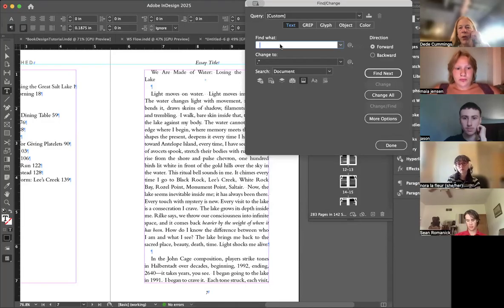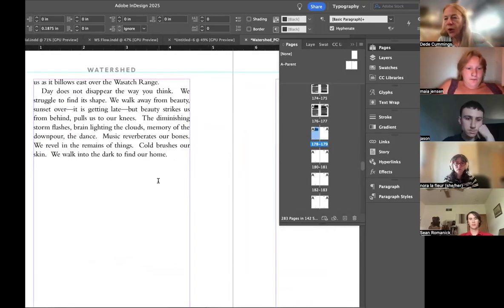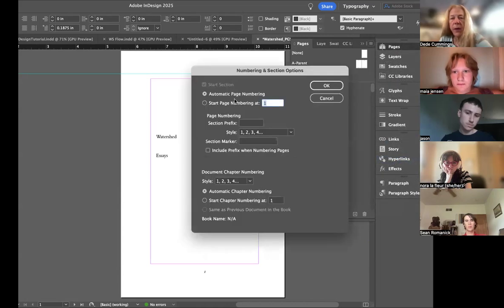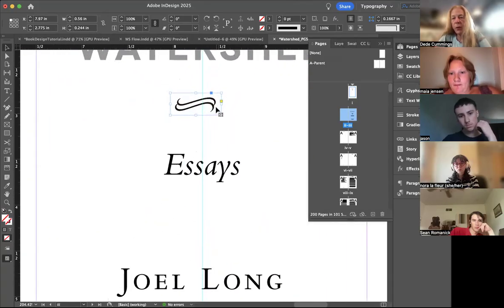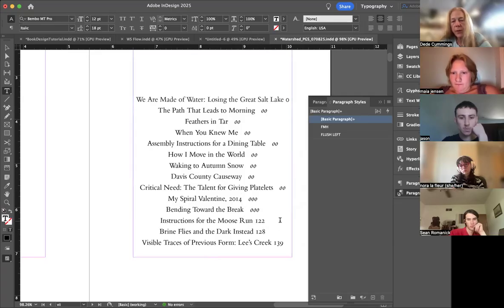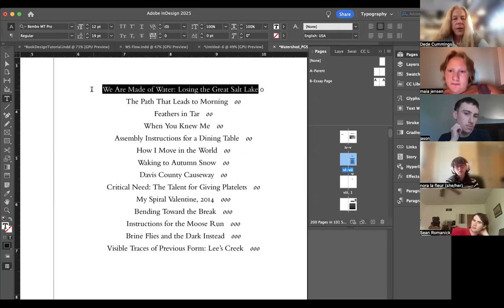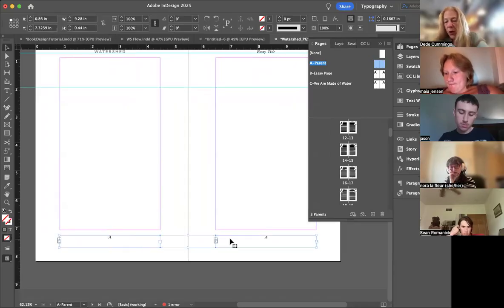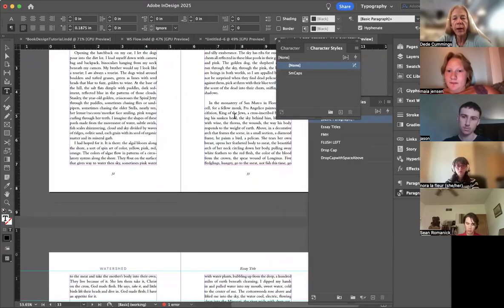GWP's Book Design Tutorial Part 2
Book Design Tutorial, Part 1, Part 2

Founder and publisher of Green Writers Press, Dede Cummings previously worked for David R. Godine, Little, Brown/Hachette, and Shambhala Publications. She is an award-winning book designer who worked closely with Mary Oliver on six books, and designed books by authors such as Ursula LeGuin, Thomas Pynchon, Norman Mailer, Helen Nearing, Peter Mathieson, among others.

In this two-part series on book design, she guides the publishing company's college interns into the depths of book design (in this riveting video).

Prior to teaching this tutorial, Cummings gave a lecture on the History of Book Design: From Scroll to Codex, which gave the students a background in how books came to be, from the Egyptians to the Guttenberg Bible, to the Italian Renaissance (and beyond). She encouraged the students to watch the documentary HELVETICA, learn about typography and terminology in book design (the nomenclature is somewhat misogynistic, stemming back to the days of Charles Dickens with compositors making up names like  "widows" and "orphans"), and explore the world of prominent designers, like David Carson, Peter Mendelsund, Suzanna Litko, et al.

Cummings' background is in letterpress printing as an apprentice with Sam Hammill in the early days of Copper Canyon Press, followed by a one-year internship at The Seal Press/The Northwest Feminist Press. She then worked on a NEA grant for illustrator Michael McCurdy's Penmaen Press, and she won the New England Book Award "Best in Show" for her design of printing of World Alone/Mundo a solas, by Nobel laureate, Vincente Alexandre. After years of letterpress design and printing, she worked for David R. Godine in Boston, eventually moving to Little, Brown & Company, where she was a senior book designer in the Adult Trade Division. She launched her independent book design firm, DCdesign, in 1996, and started her own publishing company, Green Writers Press, in 2015.

She is passionate about book design and a bit of a Leonardo da Vinci fan girl. The best book she read to learn about book design (most likely out of print) was Adrian Wilson's The Design of Books. Another book she highly recommends is more philosophical, Robert Bringhurst's The Elements of Typographical Style, one of the best books to read as a student starting in typography and book design: compelling, historical, with foundations in typography as a form of visual communication.

Cummings likes to produce books that are made with care and sustainably printed, using FSC/Forest Stewardship Council certification throughout the printing process; along with using union print shops that are worker-owned and recycle to an extreme.

to learn more.